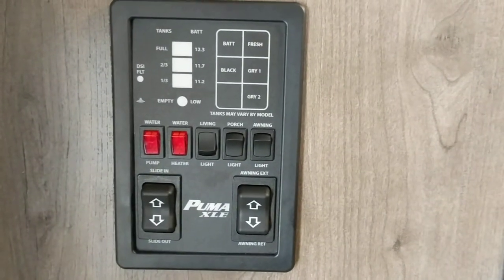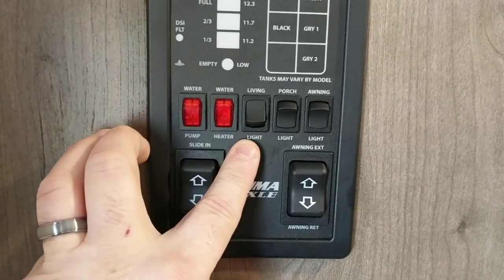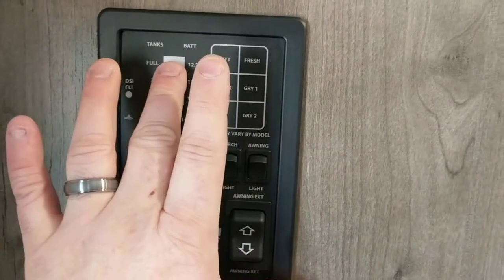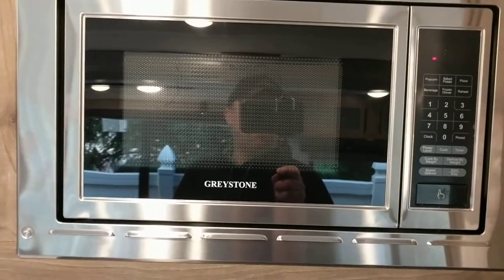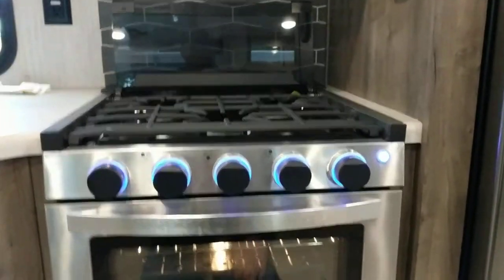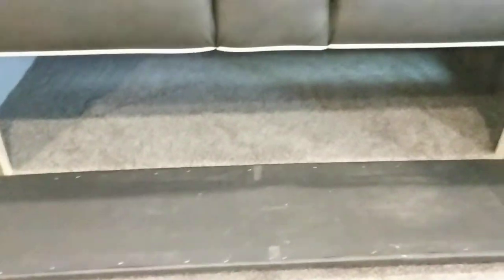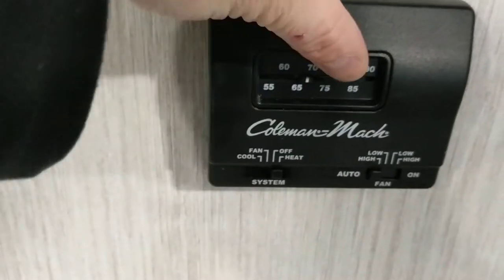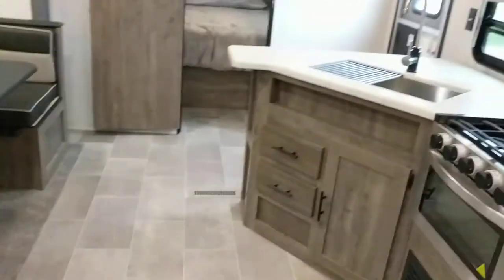Unit 4 Customer Walk-through. Camping Fever RV Rentals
This is a walk-through of a 2020- 27RBQC Puma Travel Trailer to familiarize people with the operation of the unit.